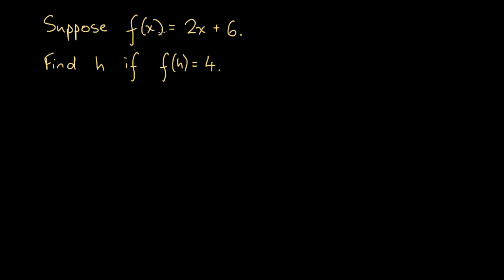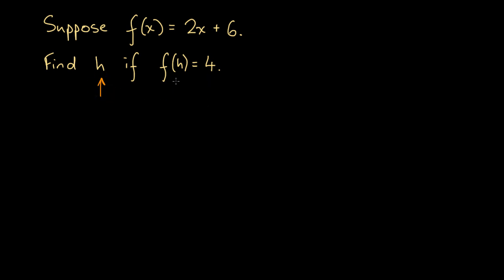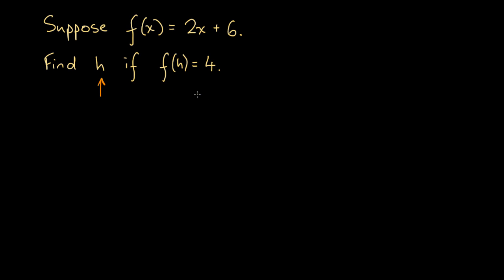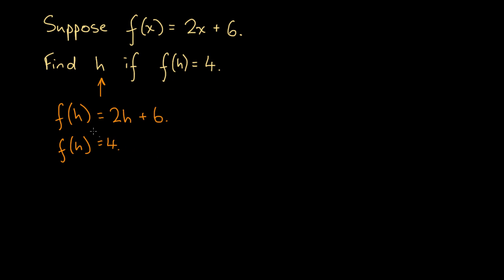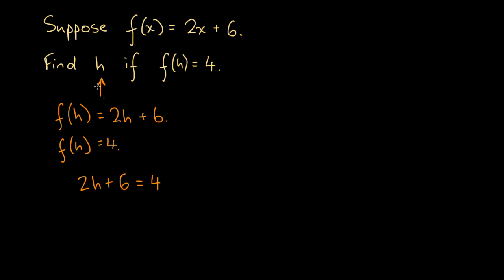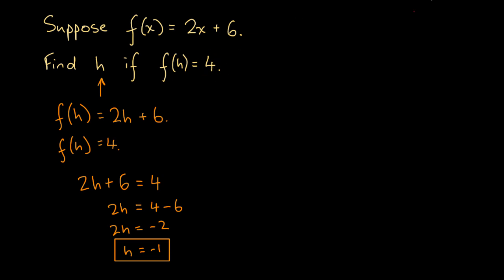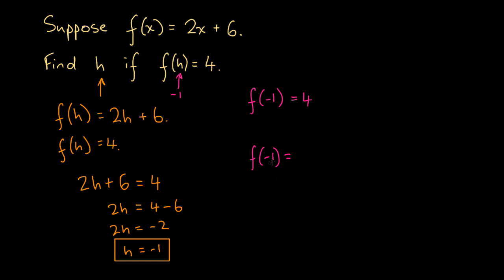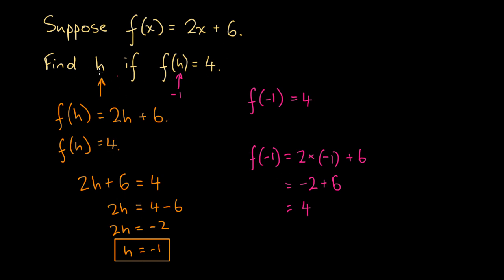Finding the Input of a Function Given the Output